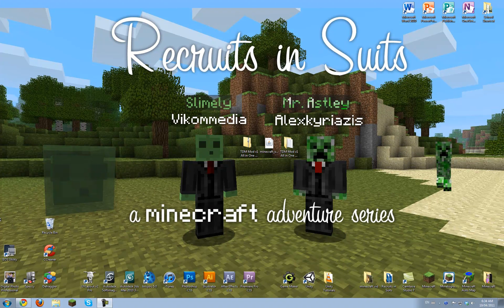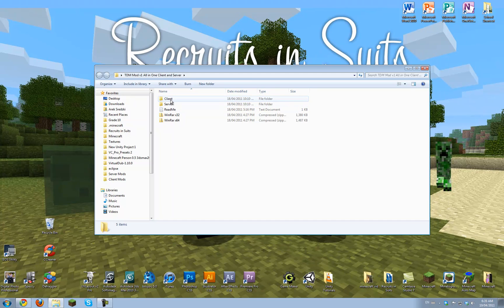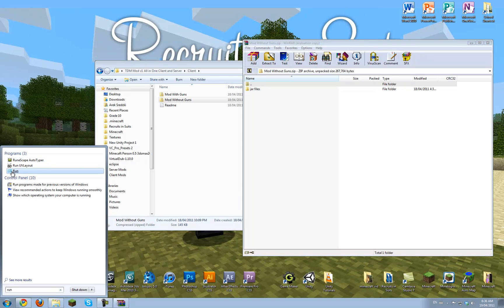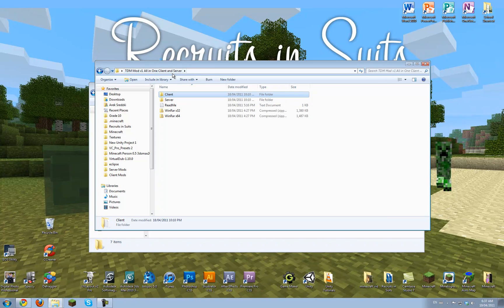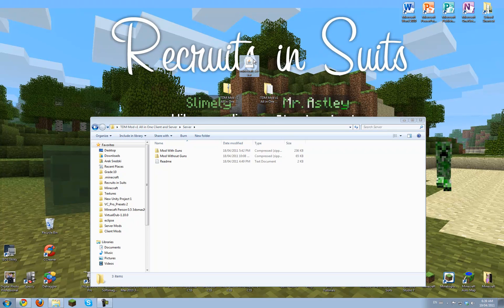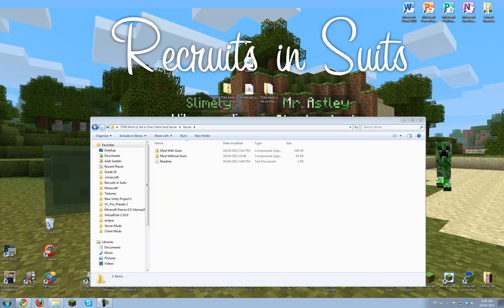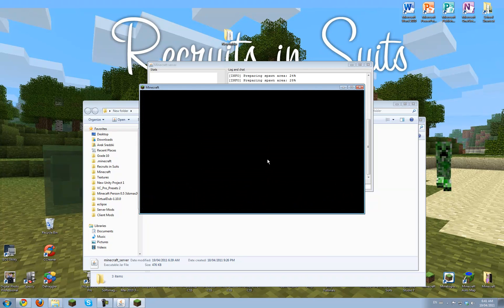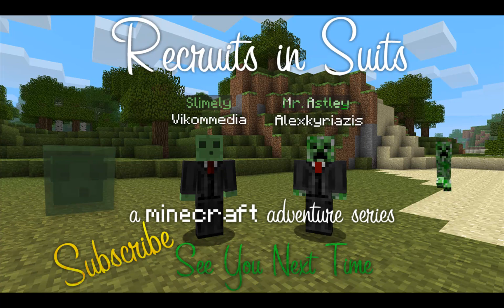Minecraft: Vikom Media - PC v2 - 1.5_01 Team Deathmatch Mod Installation Tut - Client and Server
In this RiS special we show you how to install the Minecraft Team Deathmatch Mod by Jamioflan on PC.  We cover installation for both the client and server.